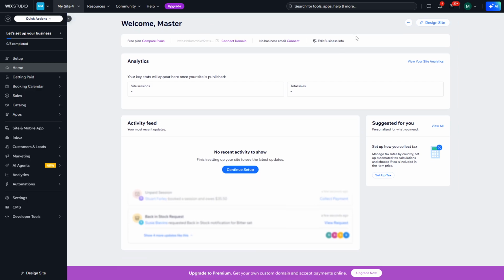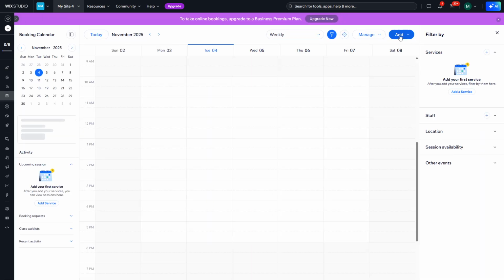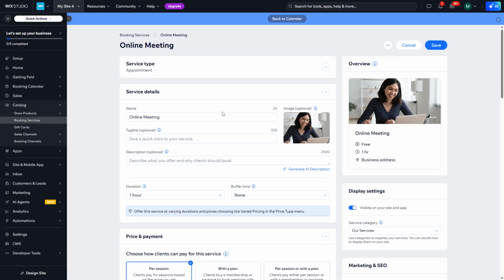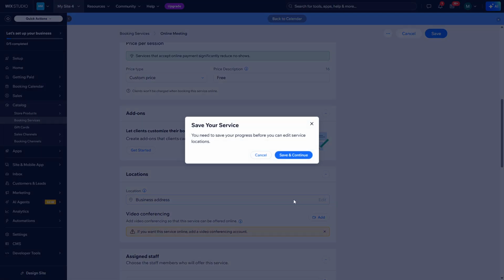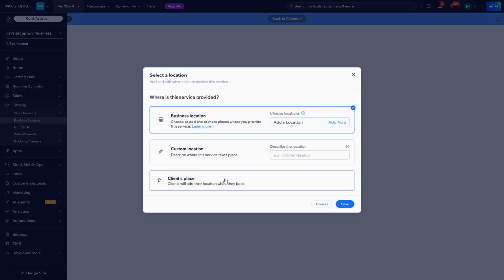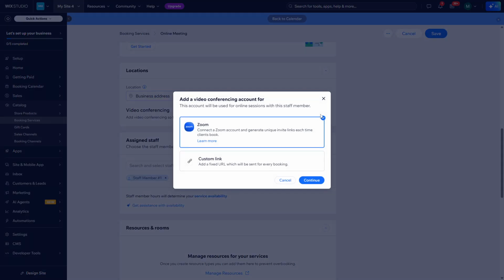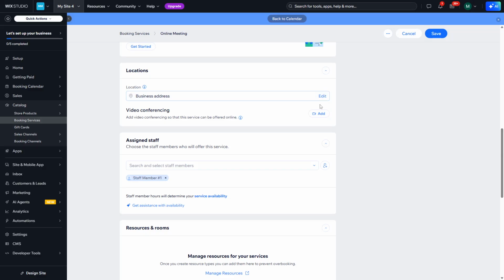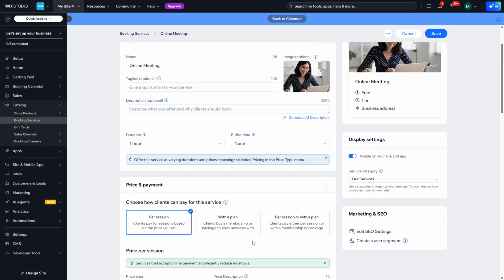How to Add a Conferencing Tool to Your Fitness Site on Wix Fit (2026 Guide)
How to Add a Conferencing Tool to Your Fitness Site on Wix Fit (2025 Guide)

In this guide we cover add video conferencing tool to wix, how to make a personal training website for free on wix, add fitness class to wix, how to build a coaching website with wix, add a course to wix website, wix tutorial: conferencing tool, how to create a website in wix, connect conferencing tool to bookings, add livestream to wix site, how to advertise your business, how to build a coaching website, how to add story highlights on instagram, how to make a coaching website, add class to wix website.